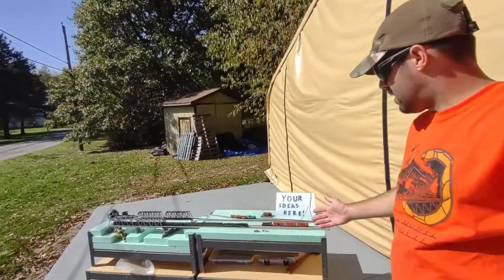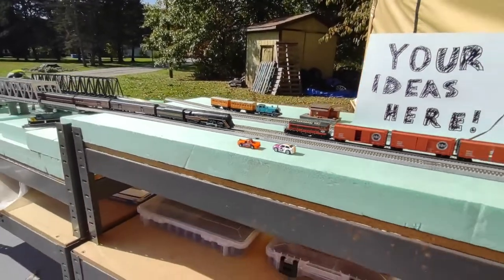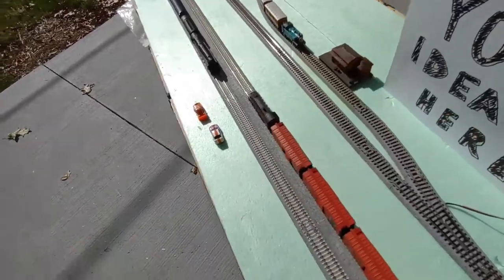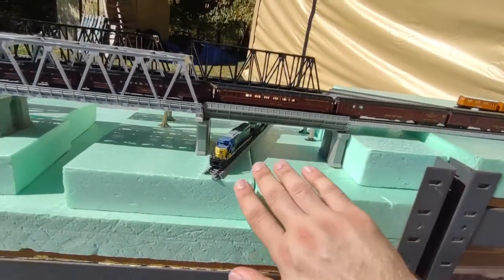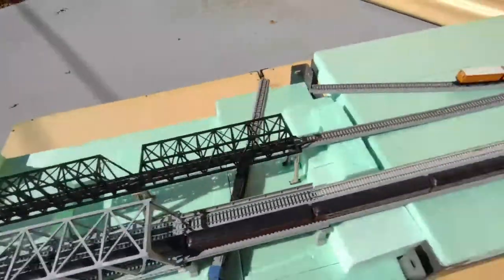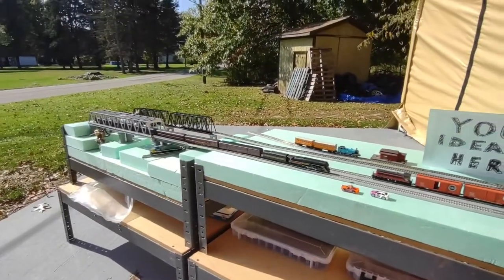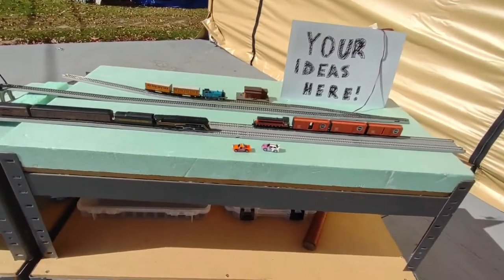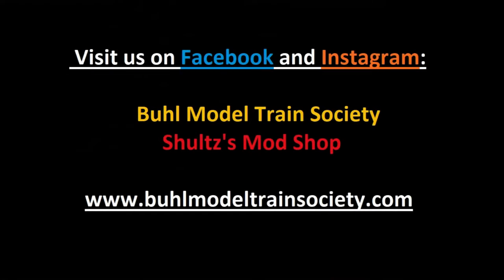N-Scale Modular demo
A short and impromptu explanation into the N-scale modular layout and how easy it is to be part of it! I briefly cover the basic elements of a modular system, how it can be easier than building a traditional layout and some ideas that could be applied to them.